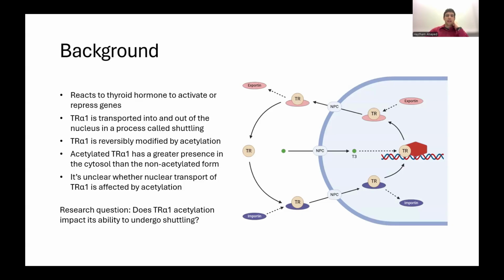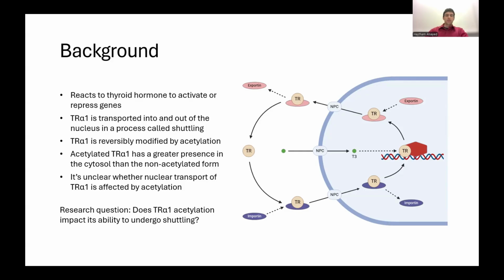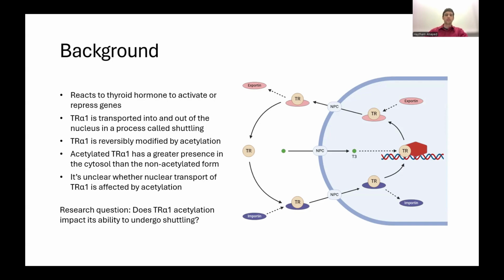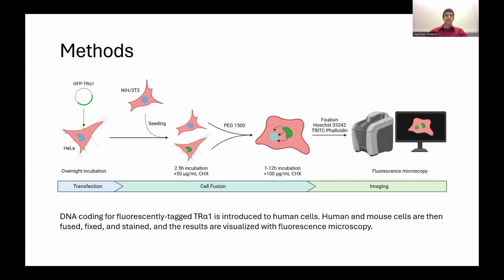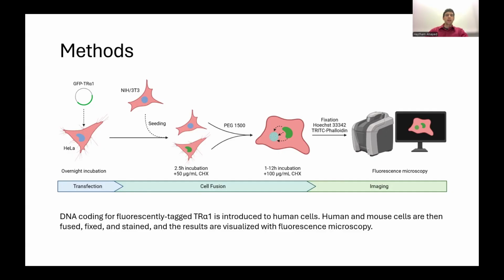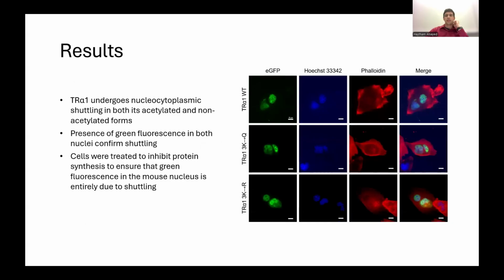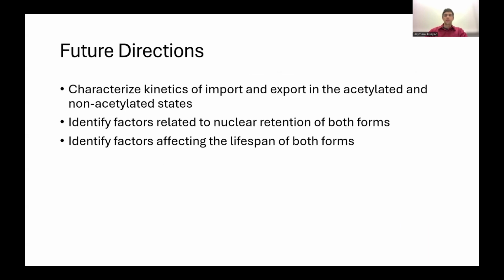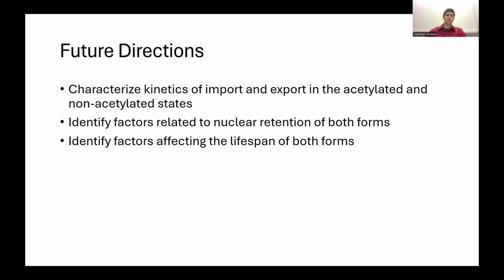AlsayedHaytham_Nucleocytoplasmic Shuttling of TRα1 Acetylation and Non-Acetylation Mimics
2025 Spring Honors Research Symposium
Haytham Alsayed
Dr. Lizabeth Allison
Nucleocytoplasmic Shuttling of TRα1 Acetylation and Non-Acetylation Mimics